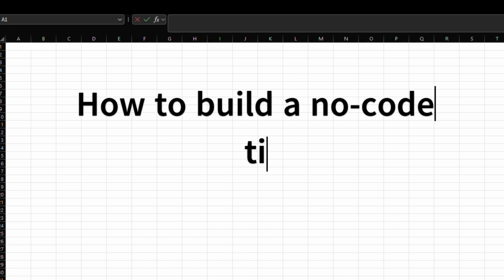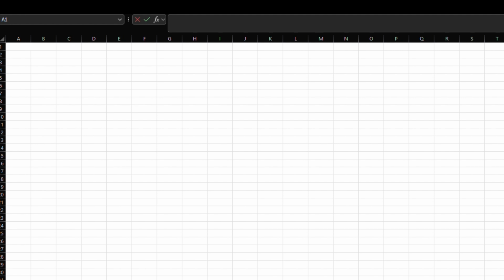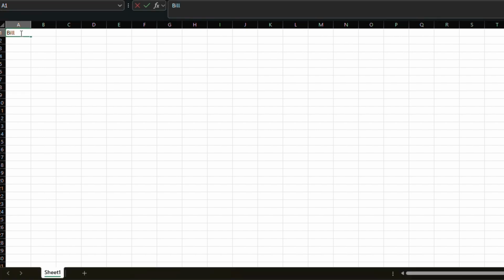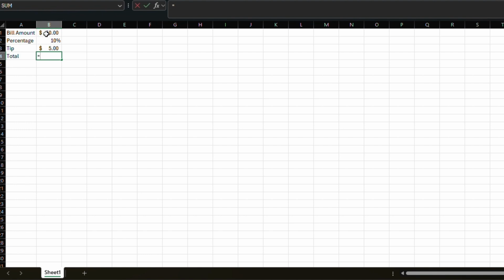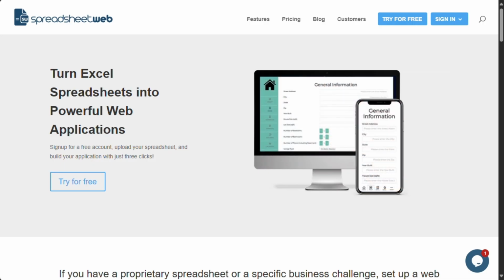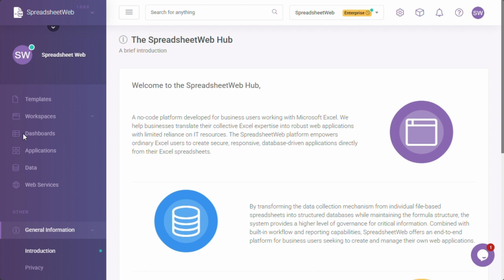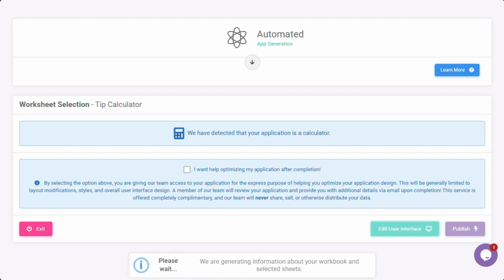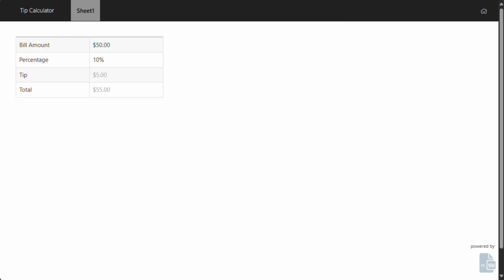How to Build an Online Tip Calculator with No-Code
Building an online tip calculator using SpreadsheetWeb is a simple and effective way to transform an Excel-based calculation into a fully functional web application. Start by creating a spreadsheet in Excel or Google Sheets with input fields for the bill amount and tip percentage, applying the necessary formulas to calculate the tip amount and total bill.

Once your spreadsheet is ready, sign up for a free account at SpreadsheetWeb.com and log in to the platform. Click "Add New Application" and choose "Yes" when prompted to use the automated app creation tool. Follow the guided steps and preview the generated web application. If everything looks good, click "Publish" to deploy your interactive tip calculator online. Your calculator is accessible from any device, providing a user-friendly and code-free solution for quick and accurate tip calculations.

Sign up to use SpreadsheetWeb - it's free! Start using the app right away once you've created your account: